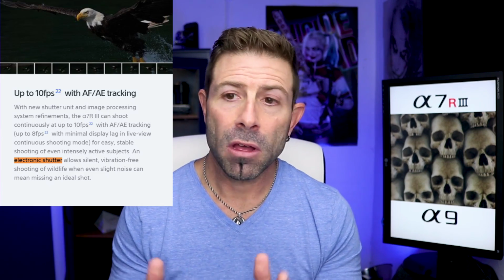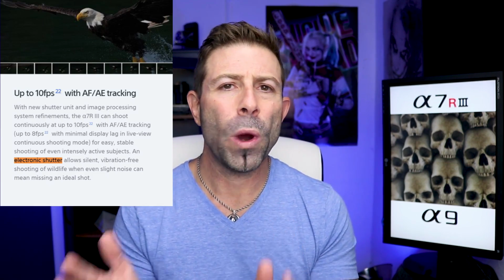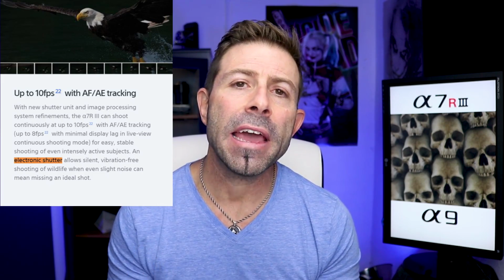Sony A9 Is DEAD? Did Sony Cannibalizes A9 with the A7 RIII Fullframe Mirrorless Camera A7RIII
Did Sony Cannibalizes A9 with the A7RIII Fullframe Mirrorless Camera A7R3 - Did Sony KILL the A9?  ( A7 RIII )

Is Sony's speed of innovating and irritation for that matter preventing more photographers from switch to their platform?

Here's my thoughts I want to hear yours!